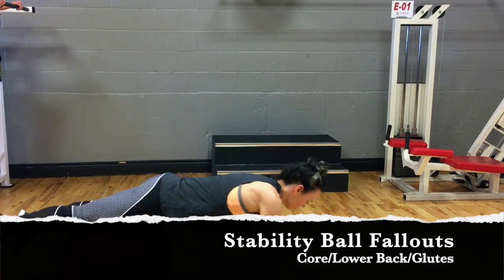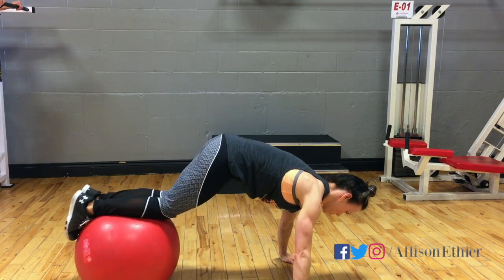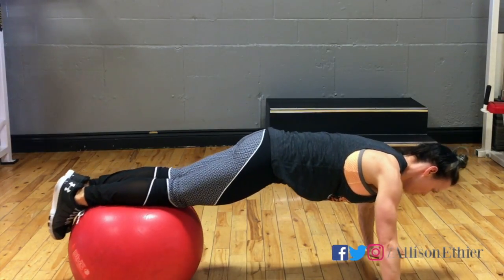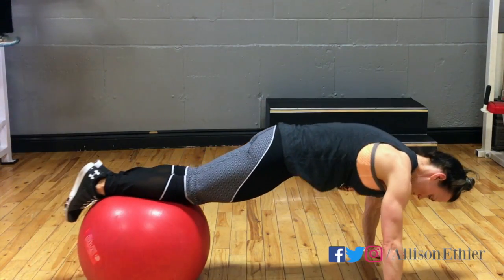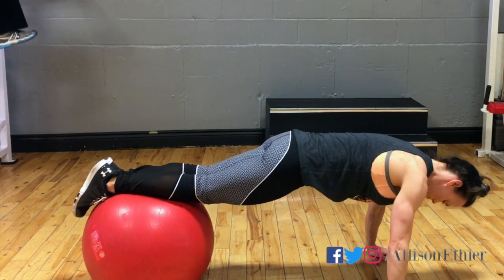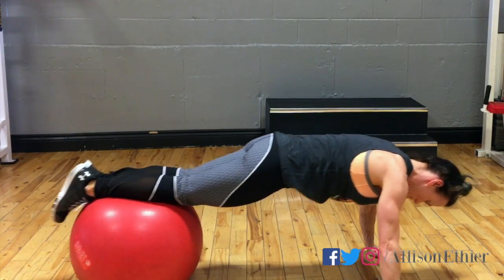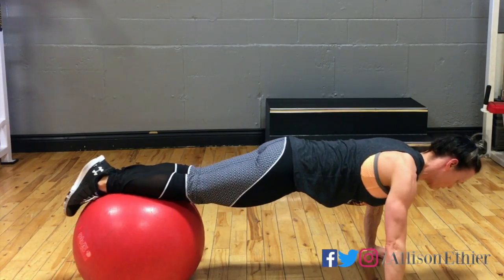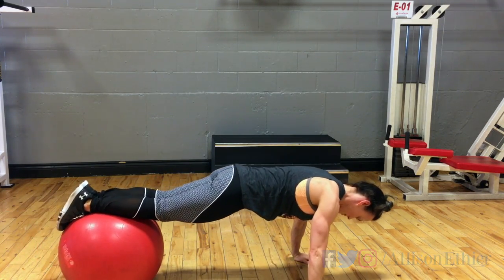Stability Ball Fallouts